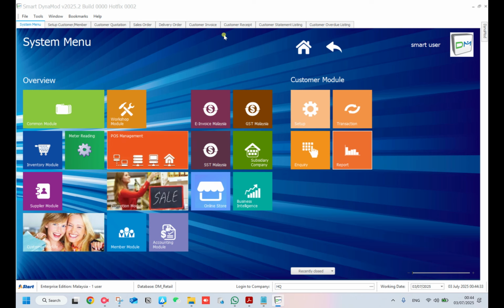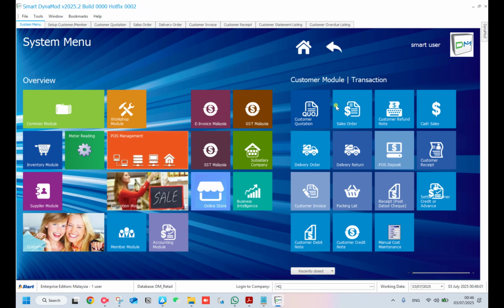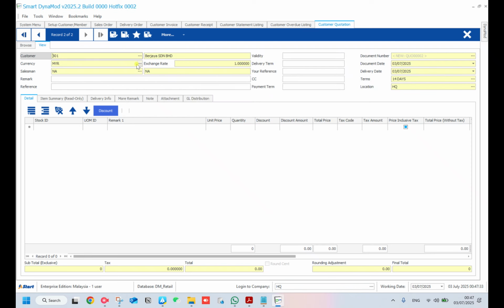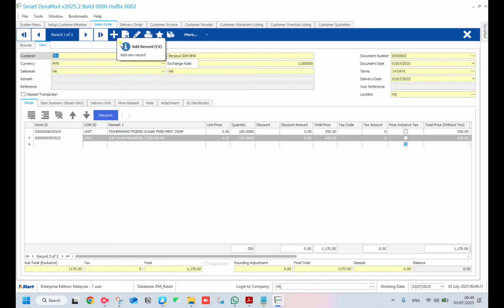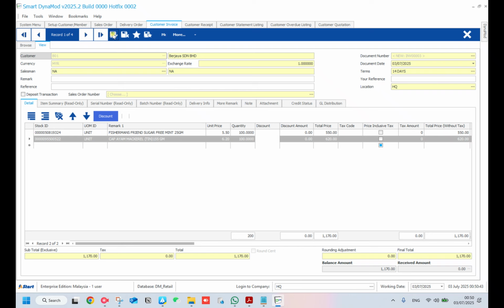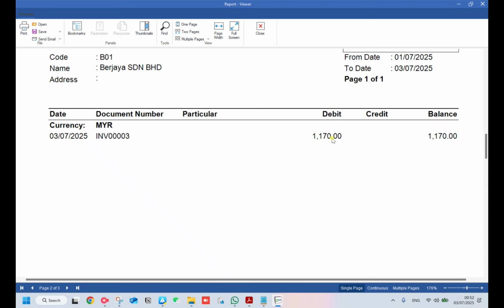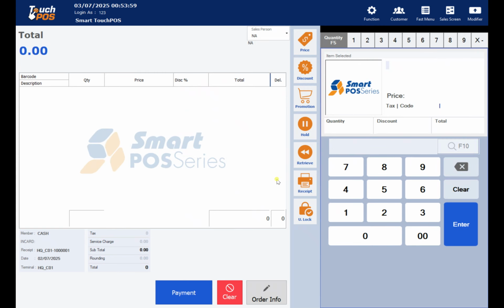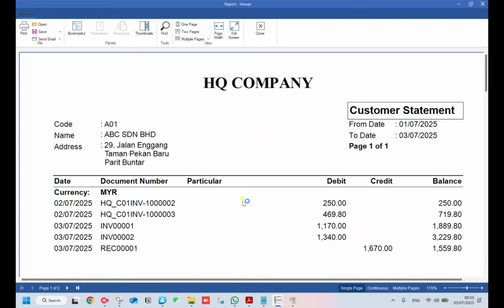Smart POS - Credit Sales Process from Dynamod & TouchPOS (English)